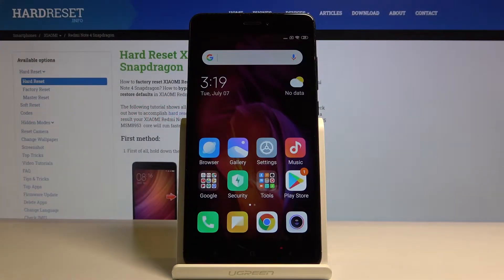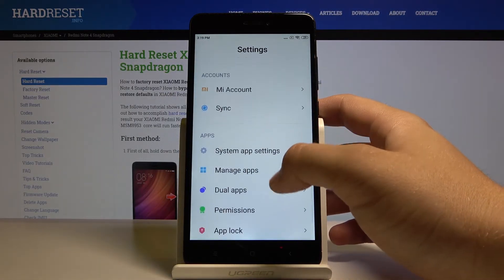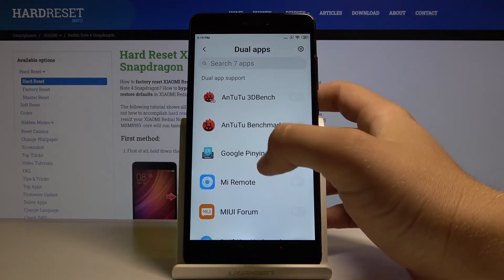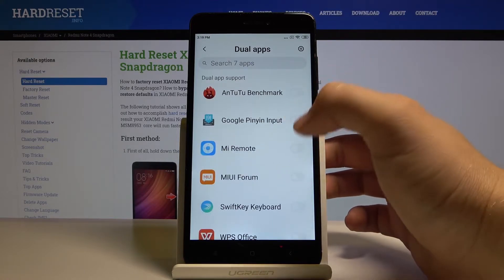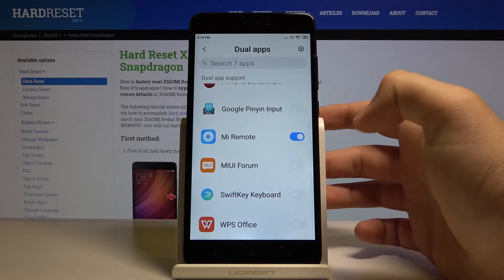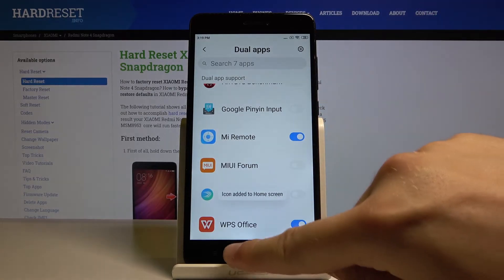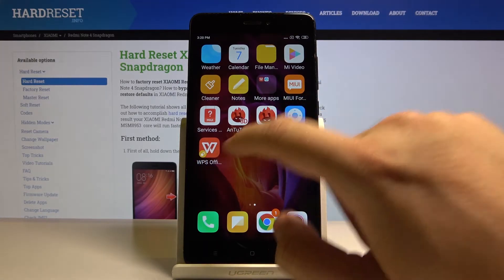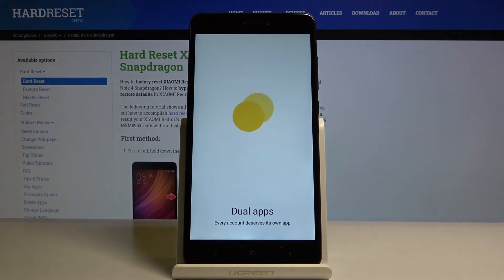How to Clone Apps in XIAOMI Redmi Note 4 – Dual Apps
Learn more info about XIAOMI Redmi Note 4:
If your device is used by an additional user, you can duplicate the application to avoid unnecessary switching between users in these applications. You can easily duplicate the messenger applications and use two accounts at the same time. Virtually every application can be duplicated, so find out how to do it on XIAOMI Redmi Note 4.

How to Clone Aps in XIAOMI Redmi Note 4? How to Clone Applications in XIAOMI Redmi Note 4? How to Dual Apps in XIAOMI Redmi Note 4? How to Clone Apps in Android? How to Use Multiple accounts in XIAOMI Redmi Note 4?